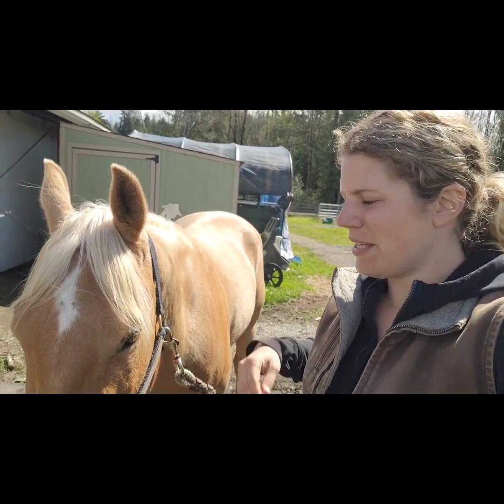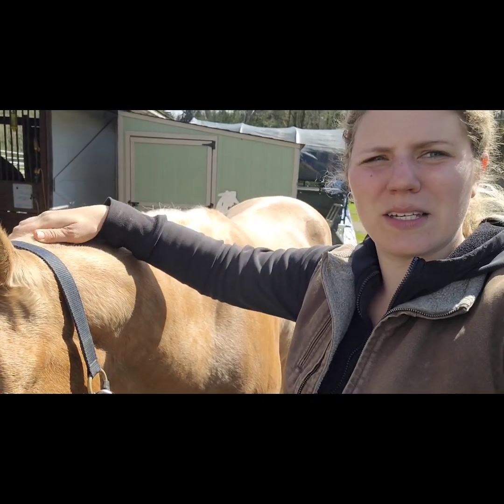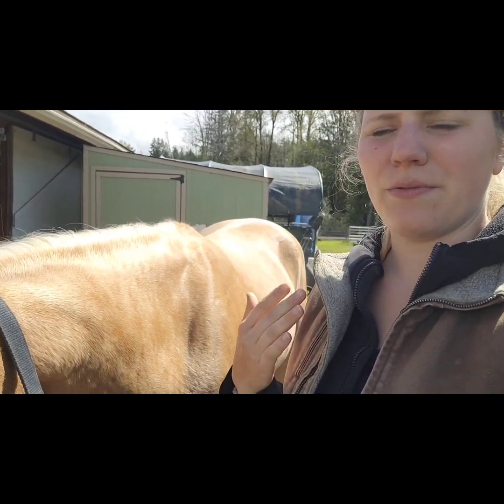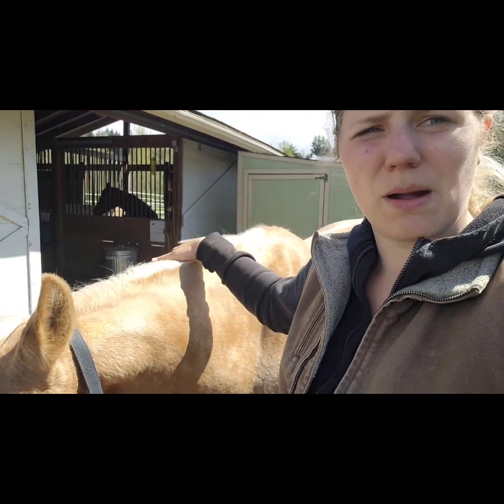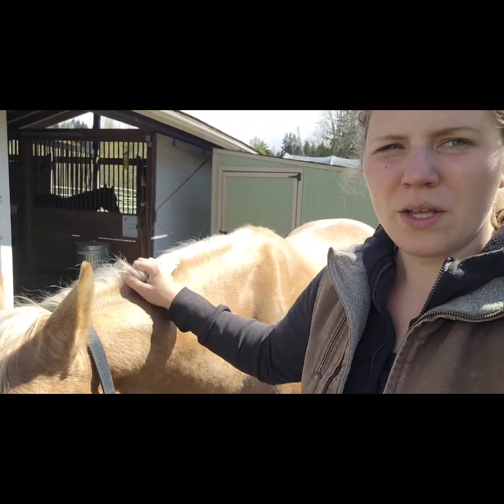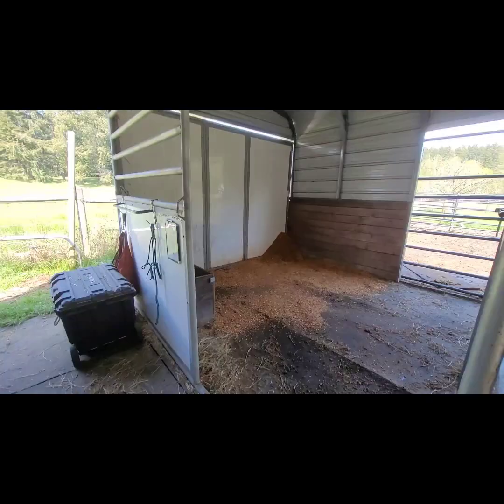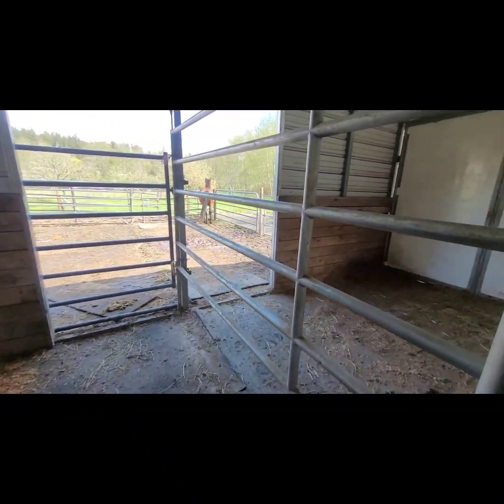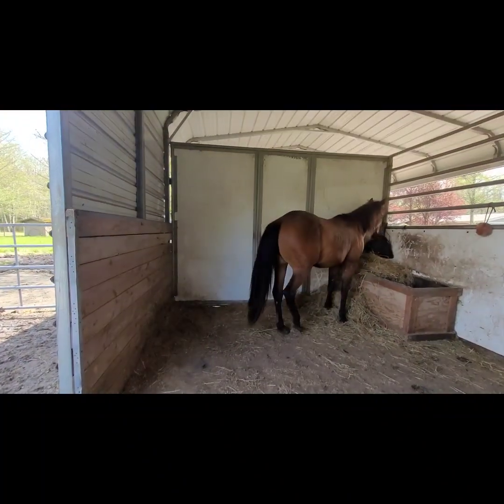Whizkey's Stifle Diagnosis